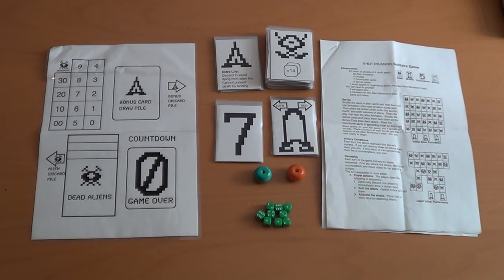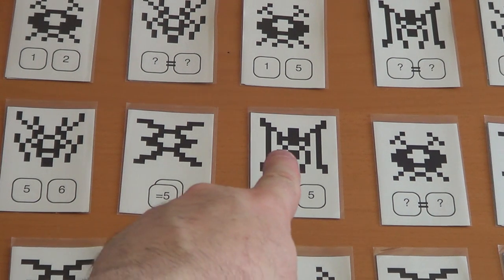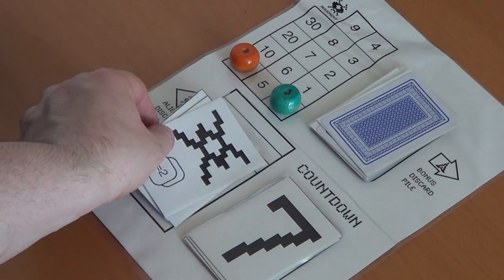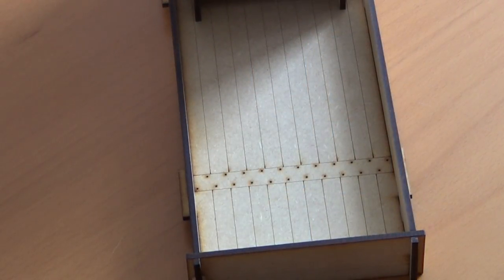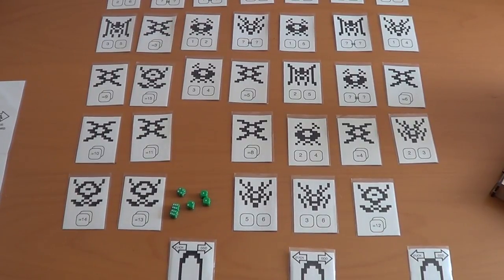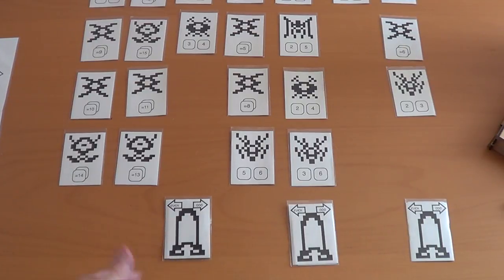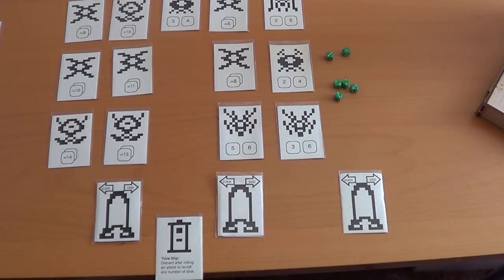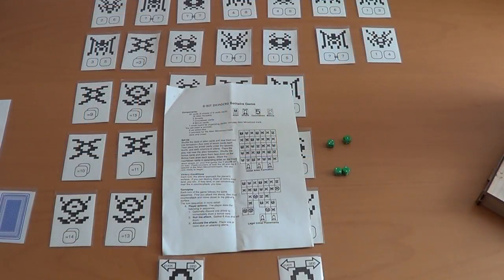Print & Play #04: 8-Bit Invaders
Join Andy as he continues the playthrough series all about Print  & Play games.

This time we look at '8-Bit Invaders' by William Retert

"dun... dun... dun... dun...dun..."